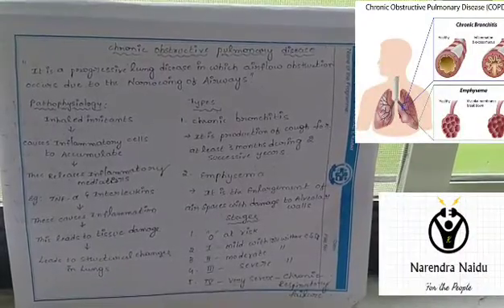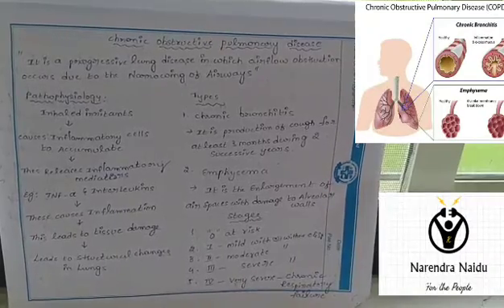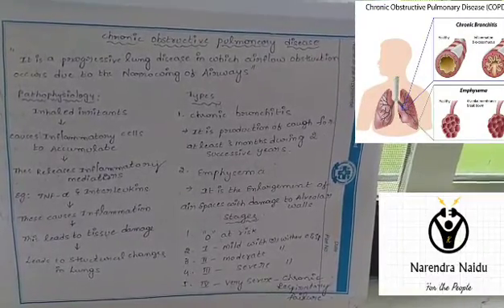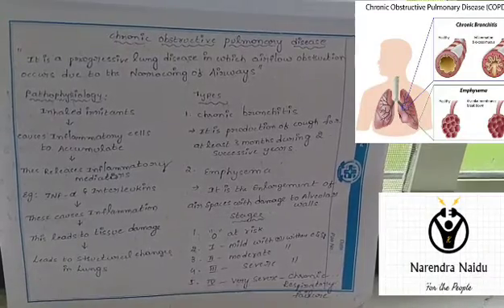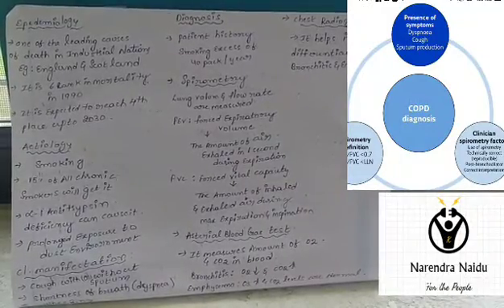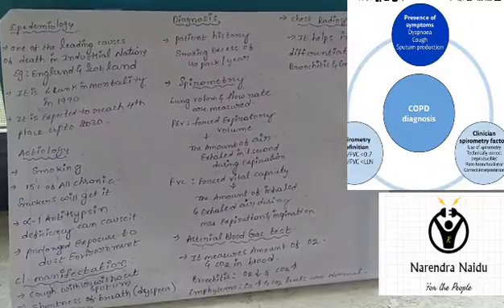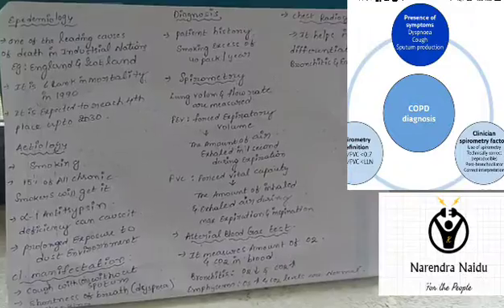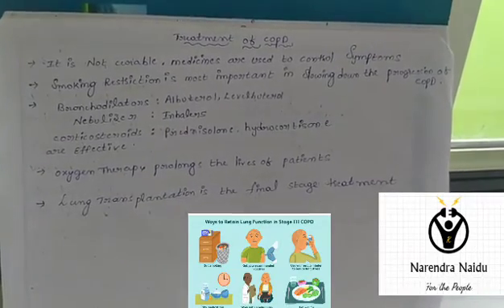COPD - Chronic Obstructive Pulmonary Disease.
Pathophysiology of COPD